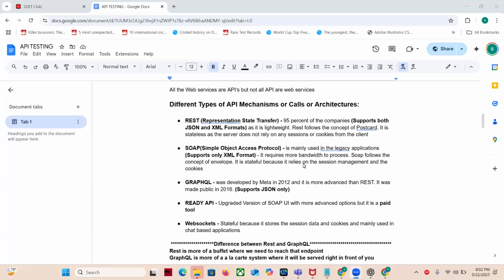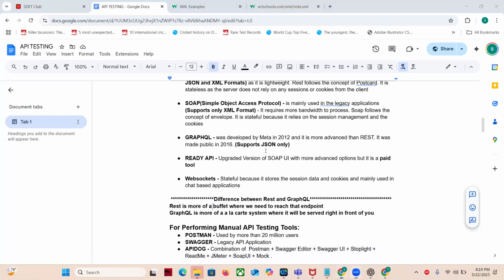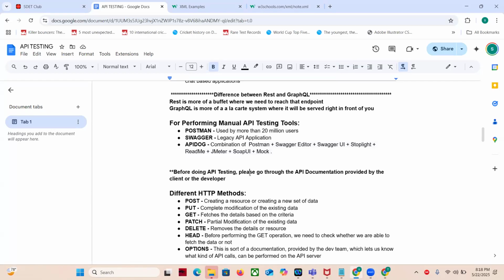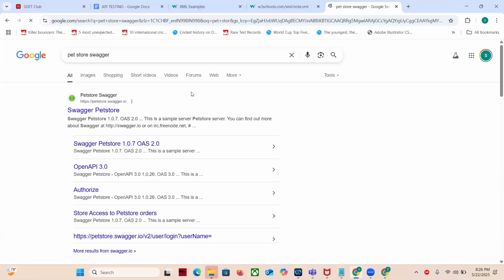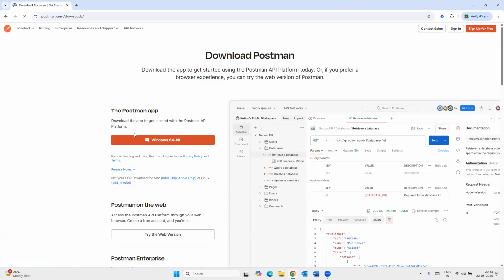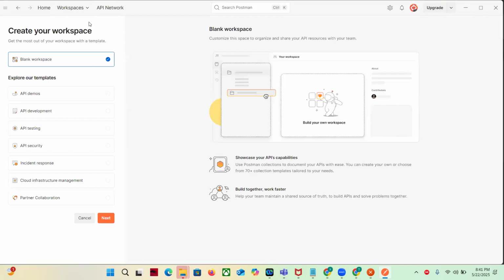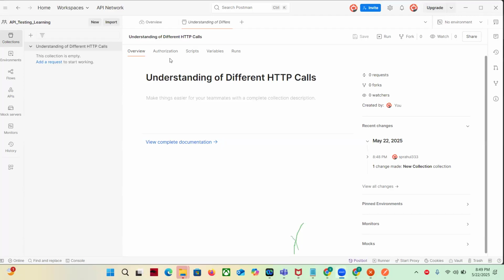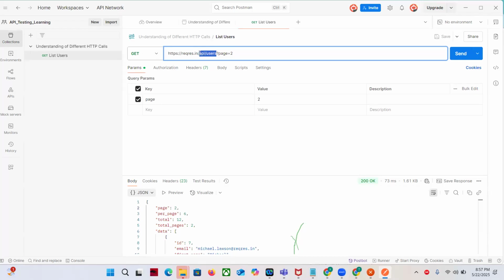API Testing, Day 1 on 22nd May Batch 2025 @ 8 PM Pls contact or whatsapp us on +91-9133190573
API Testing with Java: Rest Assured, Postman & Advanced Concepts Day 1 on 22nd May Batch 2025 @ 8 PM IST

2) Cloud Performance Engineering in DevOps - Core to Master Level

9) SAPGUI protocol - Performance Testing for SAP applications Using LoadRunner